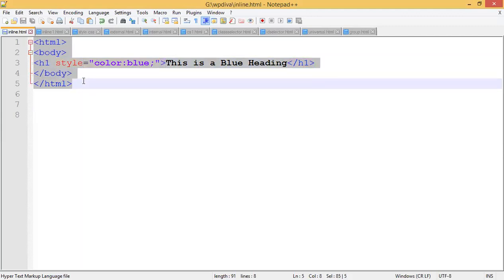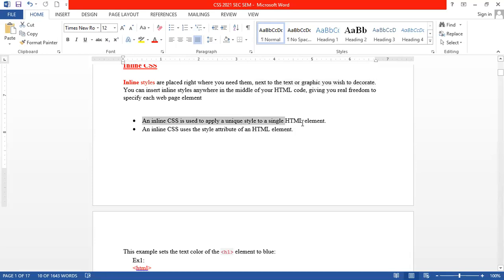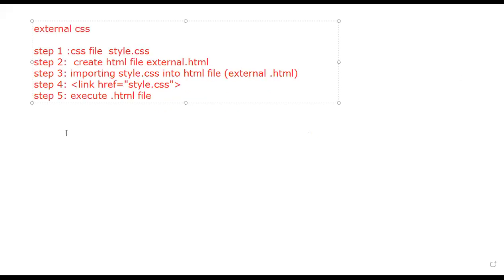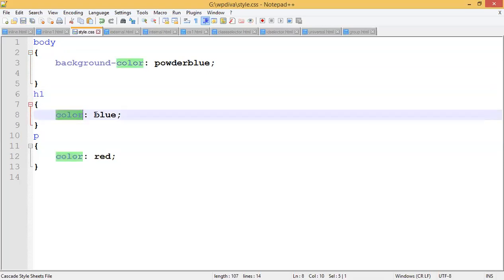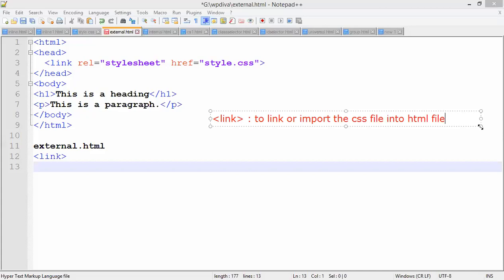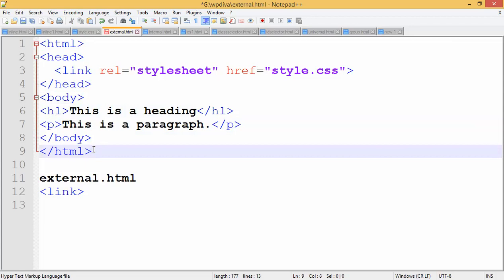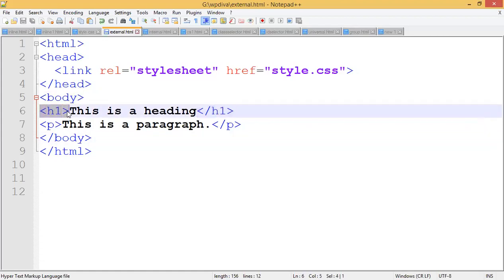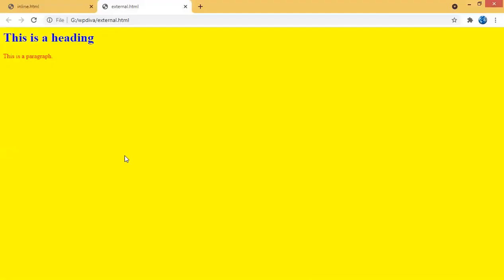unit 2 Lecture 2 Inline & External css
EXPLANATION OF INLINE & EXTERNAL CSS